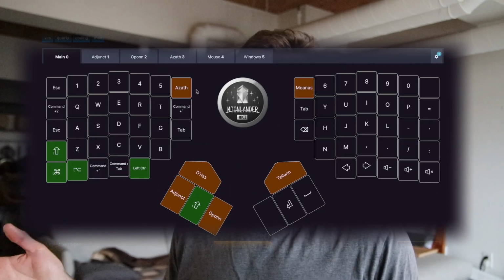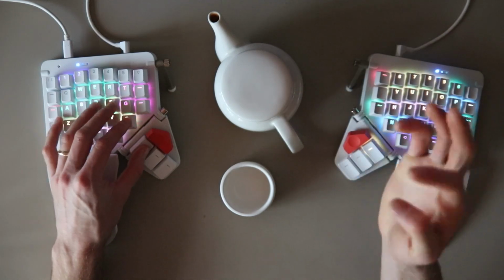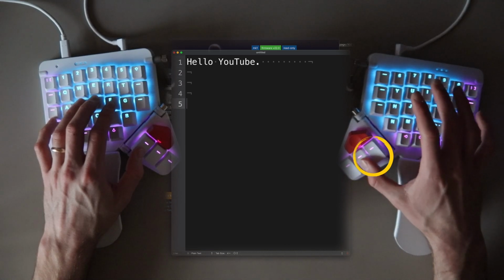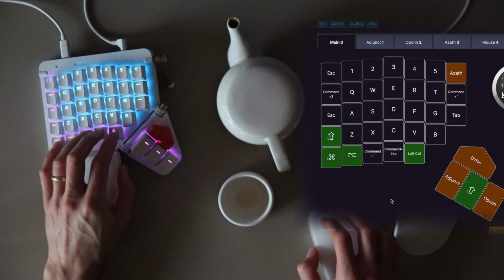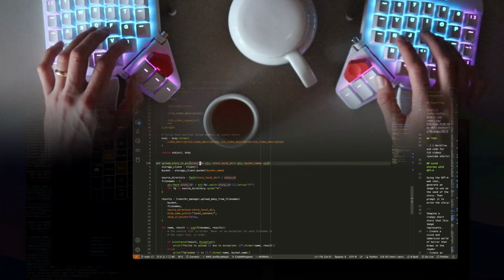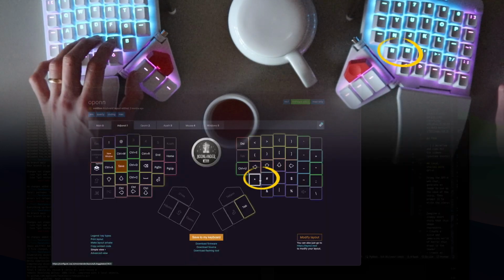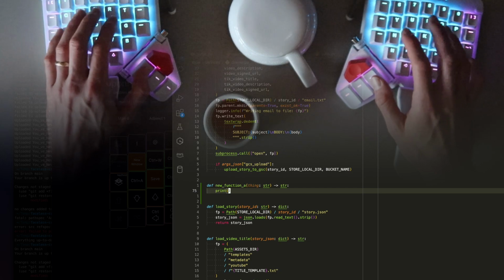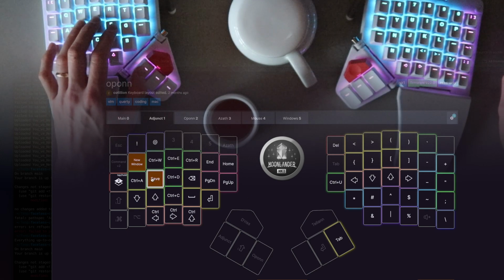Moonlander Keyboard Productivity: Coding on MacOS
ZAZENCODES COURSES [ 🚀 level up ]

(Get access to my Second Brain Notes Repository on Notion by signing up for my Substack weekly video email)

► Keyboard Switch Sample Pack
► Keyboard Switch Tester

0:00 - Intro
1:11 - General Layout
2:50 - Major Key Mappings
4:08 - Navigation on MacOS
5:51 - Arrow Keys (vim)
7:10 - Symbols (vim)
8:00 - Brackets
10:05 - Shortcuts
10:58 - Outro